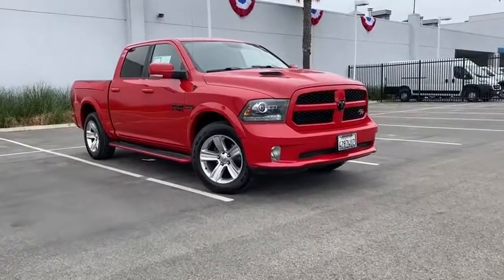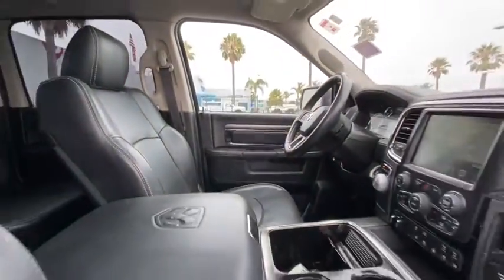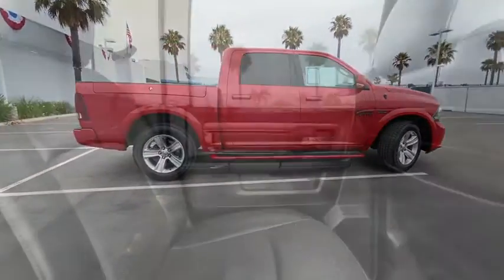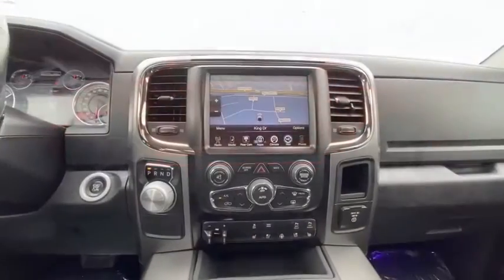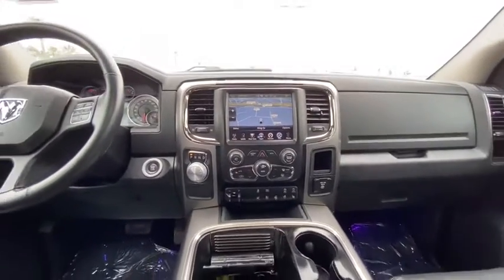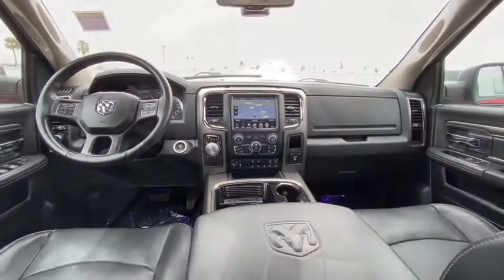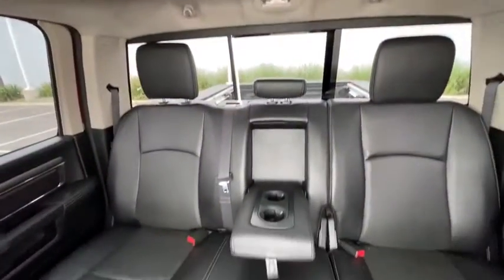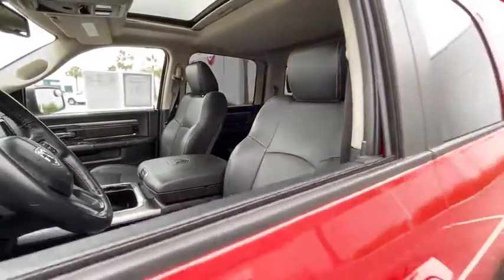2016 Ram 1500 Ventura, Oxnard, San Fernando Valley, Santa Barbara, Simi Valley, CA 62410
Flame Red Clearcoat Used 2016 Ram 1500 available in Ventura, California at

Crown Dodge
6300 King Drive

Flame Red Clearcoat 2016 Ram 1500 Sport RWD 8-Speed Automatic HEMI 5.7L V8 Multi Displacement VVT Crown Warranty Included, 1 Yr. Trial (Registration Required), 32 Gallon Fuel Tank, 5-Year SIRIUSXM Traffic Service, 5-Year SIRIUSXM Travel Link Service, 9 Alpine Speakers w/Subwoofer, Anti-Spin Differential Rear Axle, Auto High Beam Headlamp Control, Class IV Receiver Hitch, Convenience Group, Front fog lights, Fully automatic headlights, GPS Navigation, HD Radio, Keyless Enter-N-Go, LED Bed Lighting, ParkSense Front/Rear Park Assist System, ParkView Rear Back-Up Camera, Power Sunroof, Quick Order Package 26L Sport, Radio: Uconnect 8.4 NAV, Rain Sensitive Windshield Wipers, RamBox Cargo Management System, Remote Proximity Keyless Entry, Remote Start & Security Alarm Group, Remote Start System, Security Alarm, SIRIUSXM Traffic, SIRIUSXM Travel Link, Sport Performance Hood, Spray In Bedliner, Trailer Brake Control, Uconnect Access 1 Year Trial, Wheels: 22 x 9 Forged Aluminum Polished.Crown Dodge Warranty included at no cost!Here at Crown Dodge Chrysler Jeep RAM, we believe that great service means more than just offering our new 2019 Dodge, Chrysler, Jeep, and RAM lineup. We believe that great service also includes helpful advice, friendly car financing, and the highest quality parts and repairs for your car. Our staff works hard to make your full automotive experience at our car dealership in Ventura, CA enjoyable, and we look forward to helping you today! All vehicles at Crown Dodge have our SWAT security system $895 and Clear Shield $395 pre-installed. Prices on the website do not include dealer added equipment.Reviews:* Smooth-riding coil spring rear suspension also enables air-suspension option; excellent trio of engine choices; smooth and efficient eight-speed automatic transmission; Rebel 1500 off-road package more than just stickers; cabin is quiet and attractive; straightforward controls and audio. Source: Edmunds
ENGINE: 5.7L V8 HEMI MDS VVT  (STD),CONVENIENCE GROUP  -inc: Keyless Go  Remote Proximity Keyless Entry  Auto High Beam Headlamp Control  Rain Sensitive Windshield Wipers,POWER SUNROOF,CLASS IV RECEIVER HITCH,TIRES: P275/60R20 OWL AS  (STD),SPRAY IN BEDLINER,RADIO: UCONNECT 8.4 NAV  -inc: SIRIUSXM Traffic  1 Year Sirius Real Time Traffic Service  Uconnect Access 1 Year Trial  HD Radio  1 Yr  Trial (Registration Required)  5-Year SiriusXM Travel Link Service  GPS Navigation  5-Year SiriusXM Traffic Service  SiriusXM Travel Link  1 Year Sirius Travel Link Service,BLACK  LEATHER TRIMMED BUCKET SEATS  -inc: Power 10-Way Driver & 6-Way Passenger Seats  Heated Front Seats  Ventilated Front Seats,SPORT PERFORMANCE HOOD,WHEELS: 20  X 9  POLISHED ALUMINUM  (STD),PREMIUM SOUND GROUP  -inc: 9 Alpine Speakers w/Subwoofer,QUICK ORDER PACKAGE 26L SPORT  -inc: Engine: 5.7L V8 HEMI MDS VVT  Transmission: 8-Speed Automatic (8HP70),PARKSENSE FRONT/REAR PARK ASSIST SYSTEM,FRONT & REAR RUBBER FLOOR MATS,GVWR: 6 900 LBS  (STD),FLAME RED CLEARCOAT,TRANSMISSION: 8-SPEED AUTOMATIC (8HP70)  (STD),32 GALLON FUEL TANK,TRAILER BRAKE CONTROL,RAMBOX CARGO MANAGEMENT SYSTEM  -inc: LED Bed Lighting,3.21 REAR AXLE RATIO  (STD),ANTI-SPIN DIFFERENTIAL REAR AXLE,REMOTE START & SECURITY ALARM GROUP  -inc: Remote Start System  Security Alarm,Rear Wheel Drive,Power Steering,ABS,4-Wheel Disc Brakes,Brake Assist,Aluminum Wheels,Tires - Front All-Season,Tires - Rear All-Season,Conventional Spare Tire,Wheel Locks,Heated Mirrors,Power Mirror(s),Integrated Turn Signal Mirrors,Power Folding Mirrors,Intermittent Wipers,Variable Speed Intermittent Wipers,Privacy Glass,Power Door Locks,Automatic Headlights,Fog Lamps,Bluetooth Connection,Satellite Radio,MP3 Player,Steering Wheel Audio Controls,Auxiliary Audio Input,Requires Subscription,Power Driver Seat,Adjustable Steering Wheel,Trip Computer,Power Windows,WiFi Hotspot,Driver Adjustable Lumbar,Pass-Through Rear Seat,Rear Bench Seat,Leather Steering Wheel,Heated Steering Wheel,Keyless Entry,Power Door Locks,Universal Garage Door Opener,Cruise Control,Climate Control,Multi-Zone A/C,A/C,Bucket Seats,Auto-Dimming Rearview Mirror,Driver Vanity Mirror,Passenger Vanity Mirror,Driver Illuminated Vanity Mirror,Passenger Illuminated Visor Mirror,Floor Mats,Smart Device Integration,Adjustable Peda